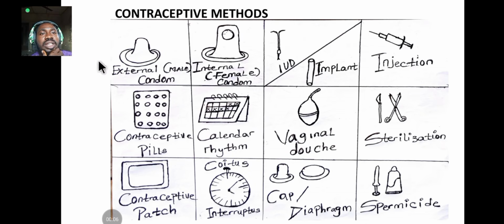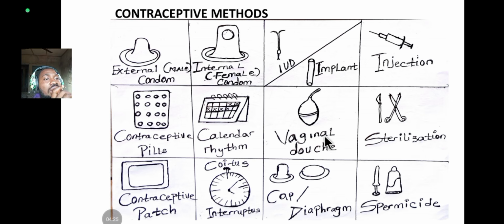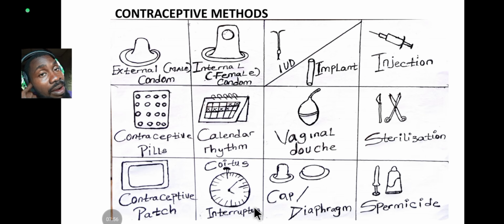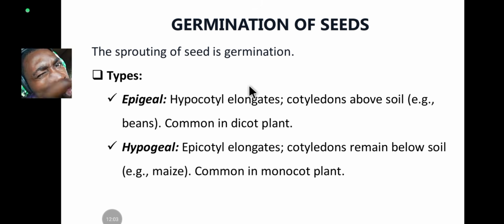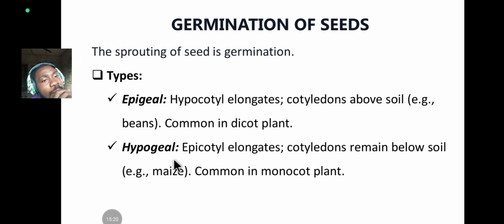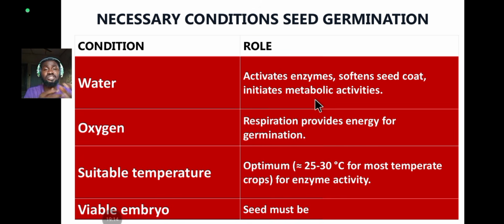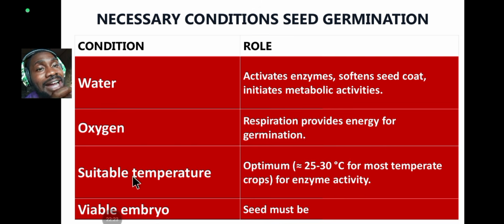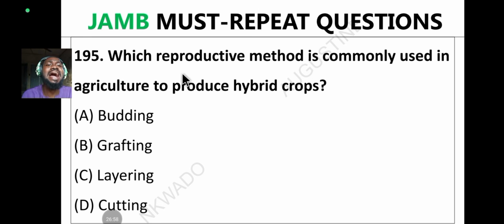HOW TO ACE JAMB 2027 BIOLOGY: GROWTH, CONTRACEPTIVES & SEED GERMINATION | THREE TOPICS IN ONE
GROWTH HORMONES, CONTRACEPTIVE METHODS, AND SEED GERMINATION CONFUSING YOU? MASTER ALL THREE JAMB FAVORITES USING VISUAL SHORTCUTS—FROM AUXINS TO IUDS TO RADICLE EMERGENCE.

YOU WILL DOMINATE:

GROWTH (THE HORMONE TRAP)
- AUXINS, GIBBERELLINS, CYTOKININS (JAMB'S THREE MUSKETEERS)
- APICAL DOMINANCE EXPLAINED (WHY TOP GROWS FIRST)
- WEEDKILLERS VS ROOTING HORMONES (SYNTHETIC AUXIN TRICK)
- GIBBERELLINS AND SEED DORMANCY BREAKING

CONTRACEPTIVES (THE METHOD MAZE)
- NATURAL: RHYTHM, WITHDRAWAL, BREASTFEEDING (LACTATIONAL AMENORRHEA)
- ARTIFICIAL BARRIERS: CONDOM, DIAPHRAGM, SPONGE, SPERMICIDES
- HORMONAL: PILL, INJECTION, IMPLANT, PATCH (ESTROGEN/PROGESTERONE TRAP)
- IUD: COPPER T VS HORMONAL (MECHANISM DIFFERENCE JAMB TESTS)
- STERILIZATION: VASECTOMY VS TUBAL LIGATION (PERMANENT COMPARISON)
- EMERGENCY CONTRACEPTION (POST-COITAL WINDOW)

SEED GERMINATION (THE STAGES)
- WATER ABSORPTION (IMBIBITION) → ENZYME ACTIVATION
- RADICLE EMERGENCE (FIRST ROOT) → PLUMULE (FIRST SHOOT)
- HYPOCOTYL VS EPICOTYL (WHICH LIFTS COTYLEDONS?)
- CONDITIONS: WATER, OXYGEN, WARMTH (NOT LIGHT FOR MOST)
- EPIGEAL VS HYPOGEAL GERMINATION (GROUNDNUT VS BEAN)

TIMESTAMPS:
00:00 WHY THESE THREE TOPICS ALWAYS APPEAR TOGETHER
02:00 PLANT GROWTH HORMONES (AUXINS, GIBBERELLINS, CYTOKININS)
05:00 APICAL DOMINANCE AND WEEDKILLER LOGIC
07:00 NATURAL CONTRACEPTION METHODS (RHYTHM, WITHDRAWAL, LAM)
09:30 ARTIFICIAL BARRIERS (CONDOM, DIAPHRAGM, SPERMICIDES)
11:30 HORMONAL METHODS (PILL, INJECTION, IMPLANT MECHANISM)
13:30 IUD: COPPER VS HORMONAL (HOW THEY WORK DIFFERENTLY)
15:00 STERILIZATION: VASECTOMY VS TUBAL LIGATION
16:30 SEED GERMINATION STAGES (IMBIBITION TO SEEDLING)